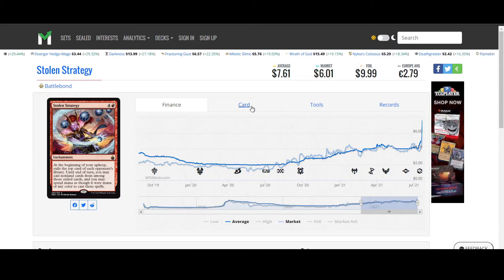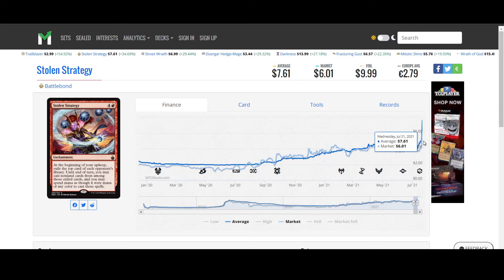MTG Daily price check 21/07/2021!Standard, Pioneer, Modern, Commander, Reserved! Magic the gathering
also testing...

also testing...